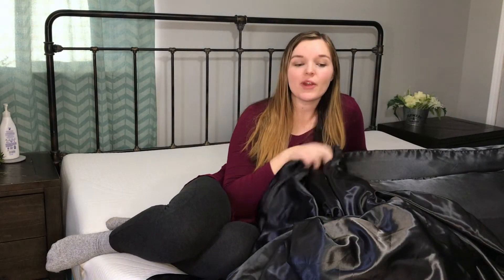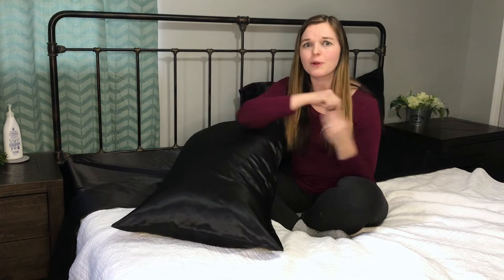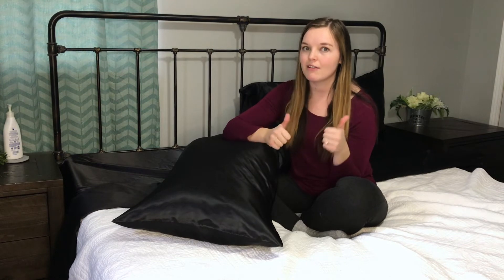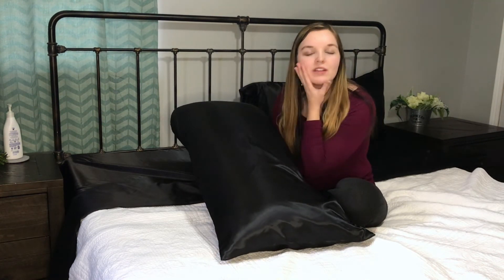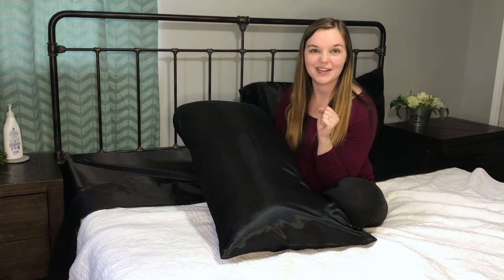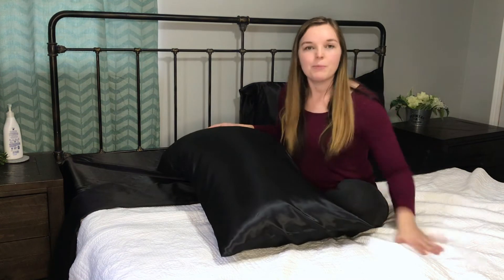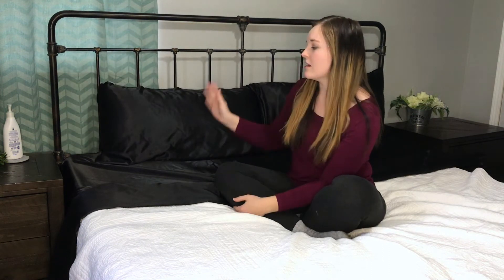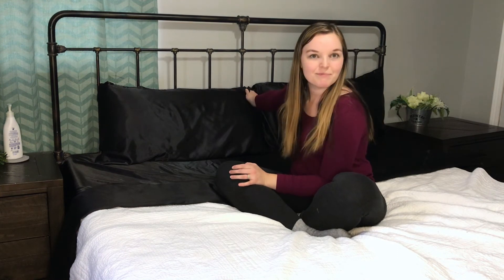Review of Utunay 4 Pieces Satin Sheets Set,Silky Soft Satin Bed Sheets Queen Size Bedding Sheet Set